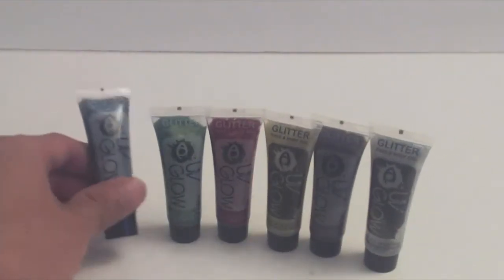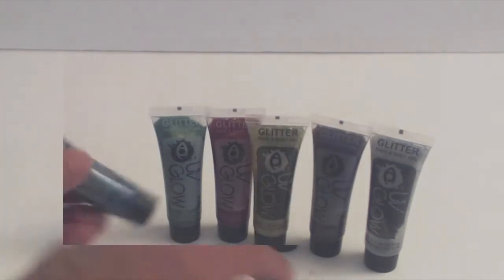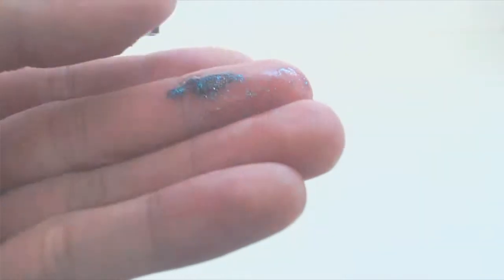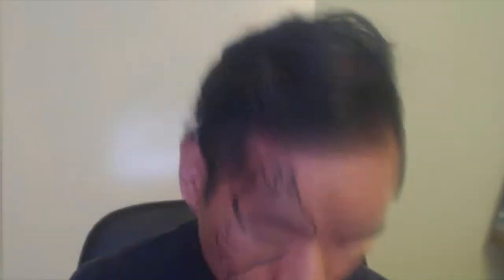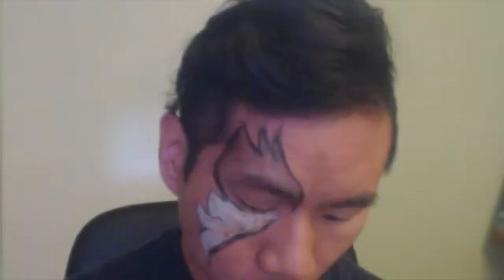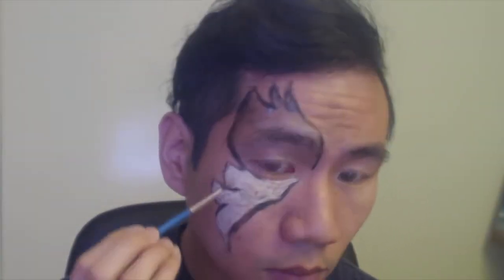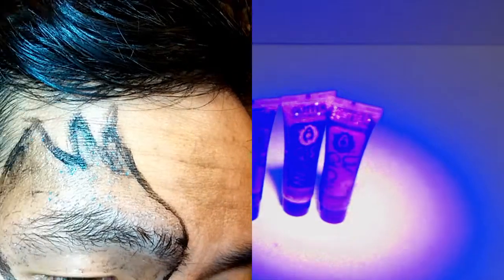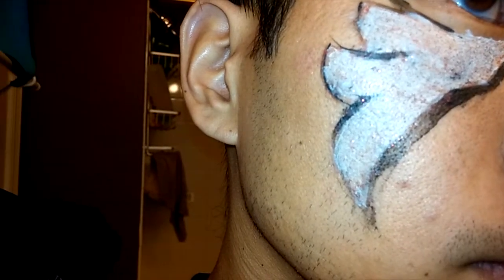UV Glow Glitter Face and Body Paint Review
Very faint color when dry, gel has no pigment, best used as a top coat.

You’ll receive six small 10ml, 1/3 fl oz tubes of glitter gel in blue, green, red, gold, purple, and silver. Each bottle is sealed with a foil tab to keep them from drying out. I was disappointed to find that the gel doesn’t have any pigment in it. It’s basically a clear gel with small shavings of colored glitter in it. It dries mostly clear, more like a finish rather than a paint.

After applying the blue gel directly to my skin, the color was very subtle, to the point that it was hard to tell what color it was. So I tried again with the red gel but put down a layer of white cream makeup first. Again, it was really hard to tell the color of the glitter. I also thought that it might fluoresce since the product is called "UV Glow", but when I put this under a UV blacklight, it didn’t glow or reflect that much light. The only thing I liked was that it worked well as a seal coat over the cream makeup which made it dry to the touch and smudge free. It was also easy to wash off with soap and water.